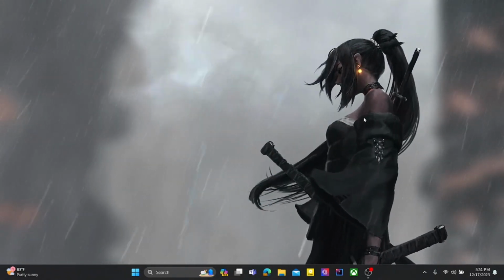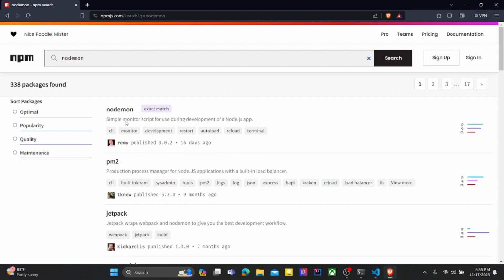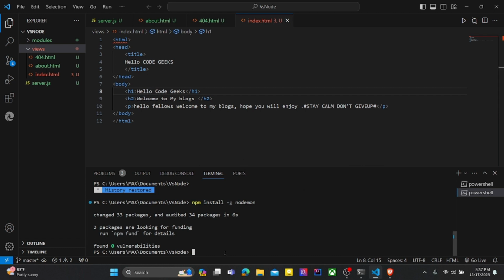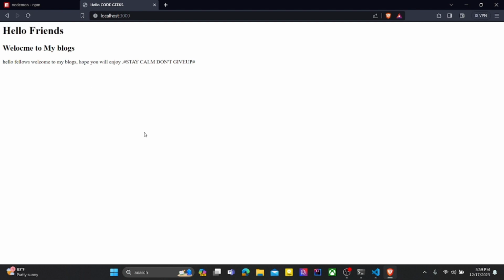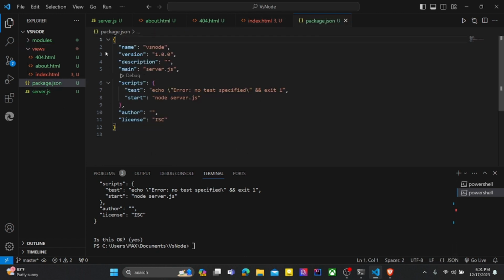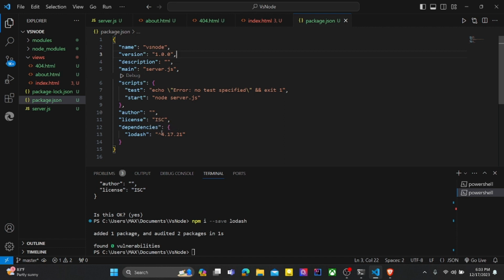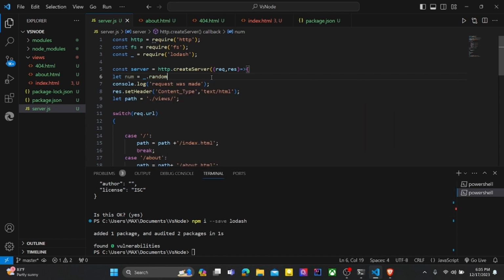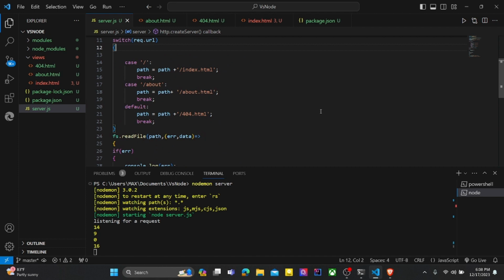NodeJs NPM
In here, I'm going to teach you how we can use thirdparty packeges like nodemon  , lodash using  npm . you can use my blog related to this video to get more idea .